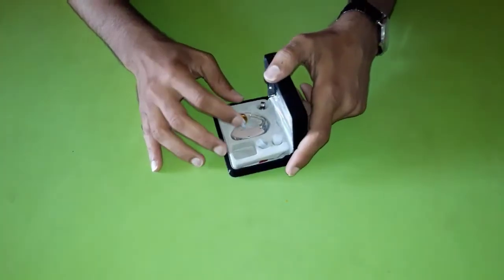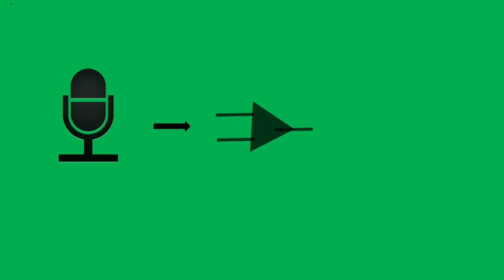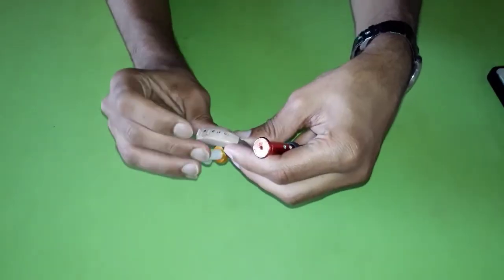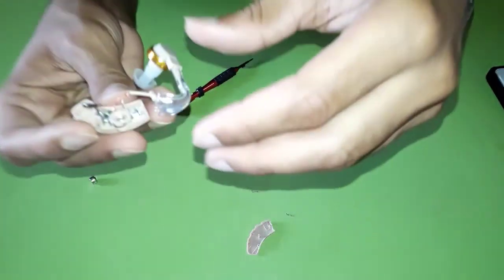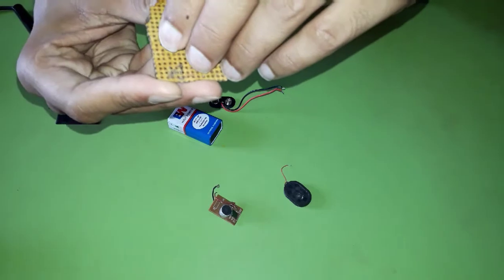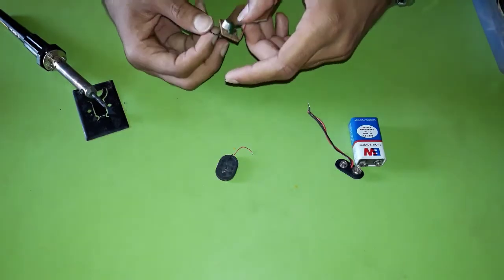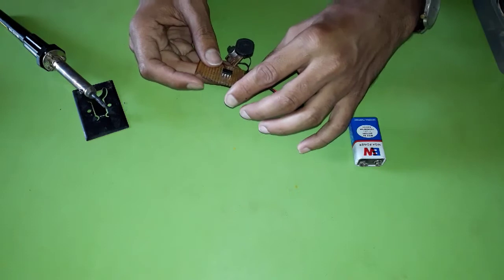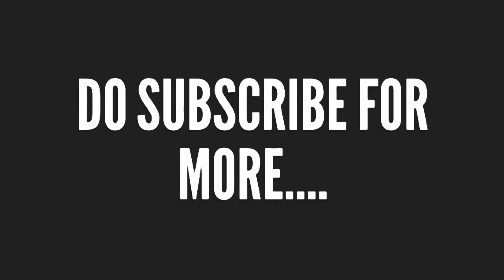How the Hearing Aid Works | DIY Hearing Aid | Parul University | Techs Science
A hearing aid is a device designed to improve hearing by making sound audible to a person with hearing loss.
It works the same as sound system
The main components are Microphone,Amplifier & Speaker